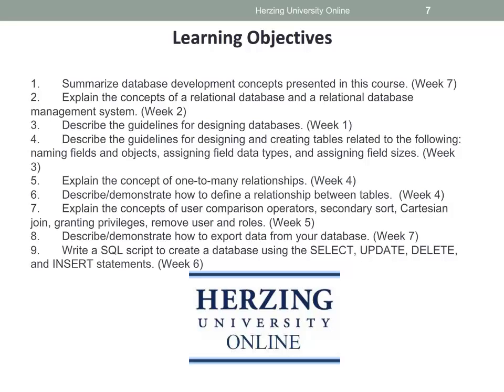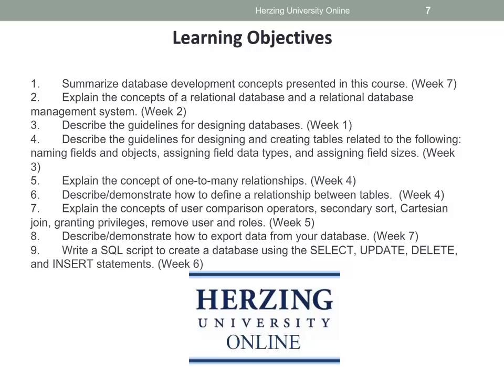IS 183 Week 1 Presentation Intro